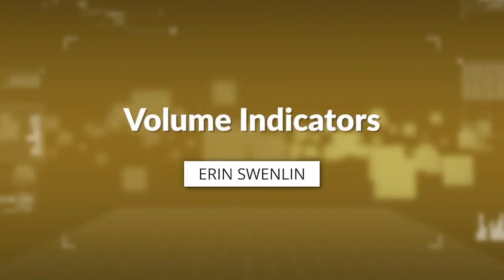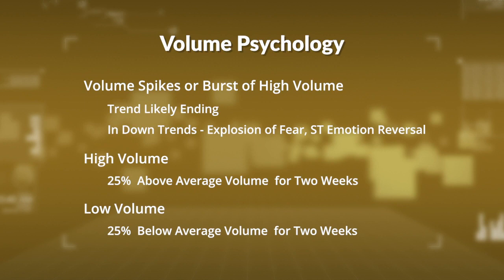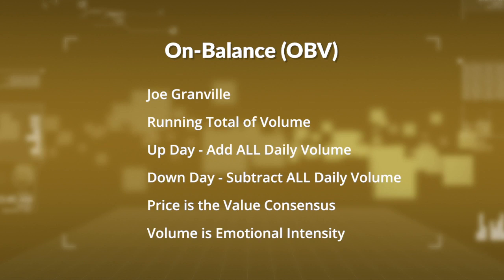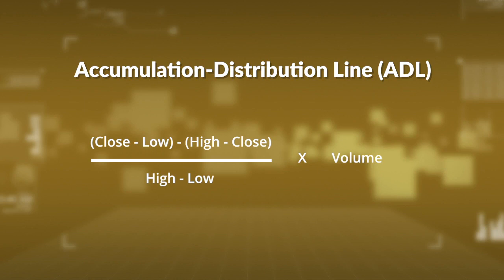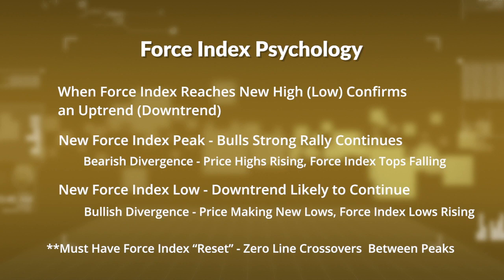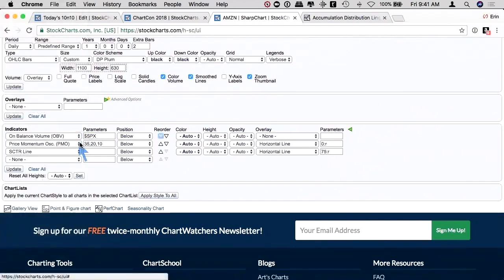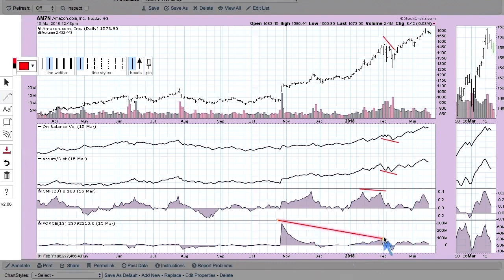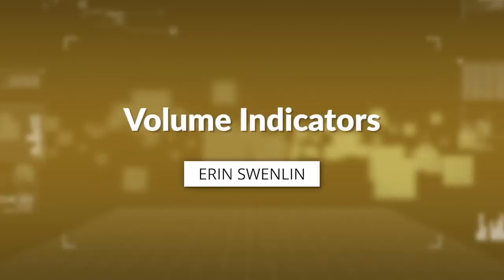Volume Indicators ｜ Erin Swenlin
Erin's workshop covers Volume Indicators in-depth. Starting with the definition of volume, she moves through the psychology behind volume and she finishes up by showing examples of individual volume indicators using StockCharts SharpCharts.

This video originally aired on StockCharts TV, the only 24/7 video streaming channel devoted exclusively to financial charting and market analysis from the web’s top technical experts. Watch live shows and see our complete content schedule